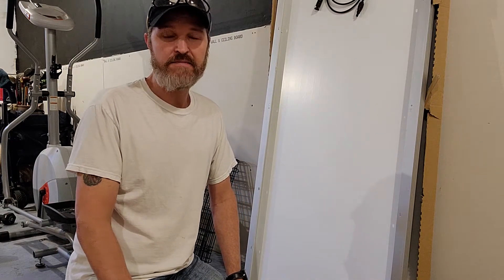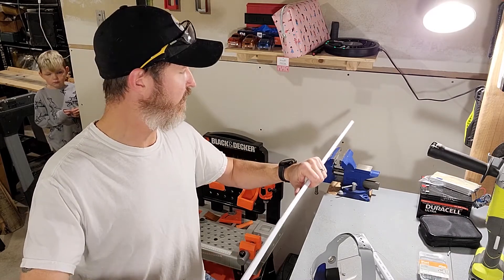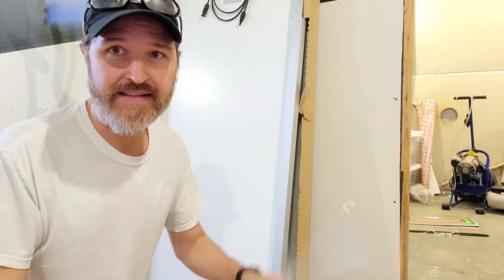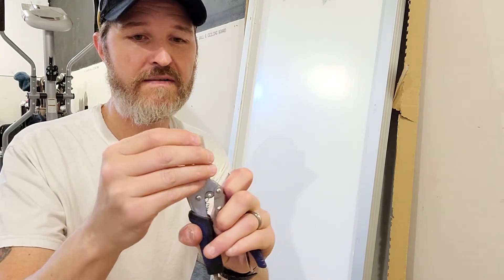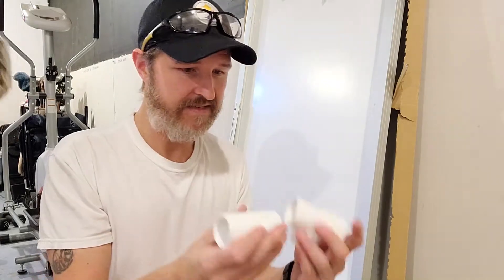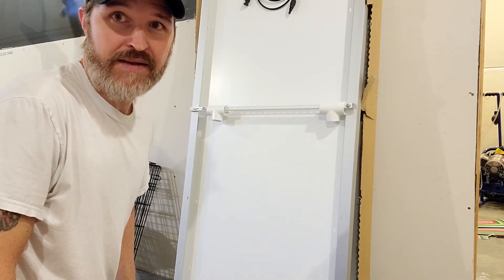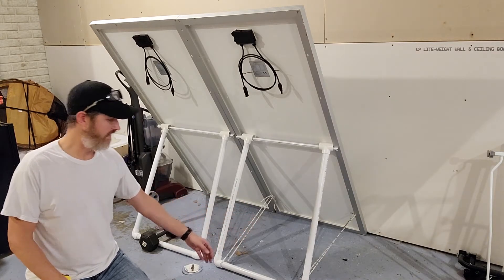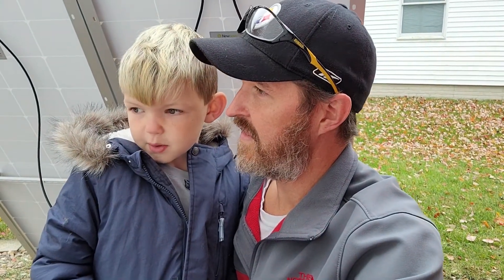How to build a PVC stand for a 200w solar panel.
This video shows the step by step process of how to build and install a PVC stand to a solar panel.  This stand is being installed onto a 200w solar panel, so your dimensions will probably be different.

It also show all the hardware needed for build and install.

This is also my son's debut in my videos.  He is a comedic genius and failed stunt performer all in the same video!  :-)

Here is the Amazon link to the Solar Panels:

Thanks!